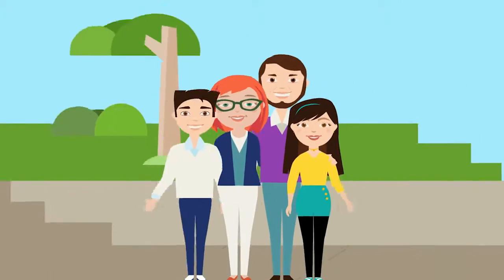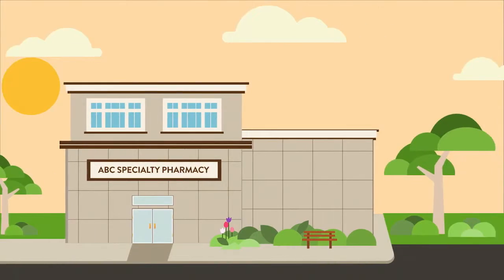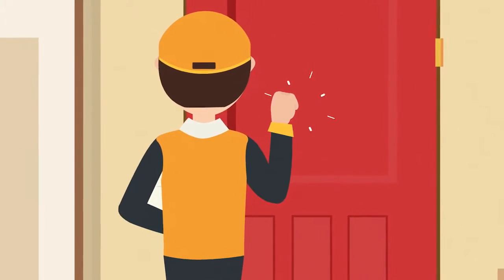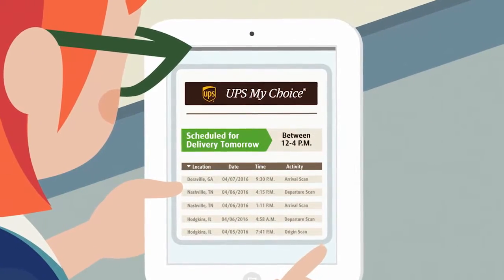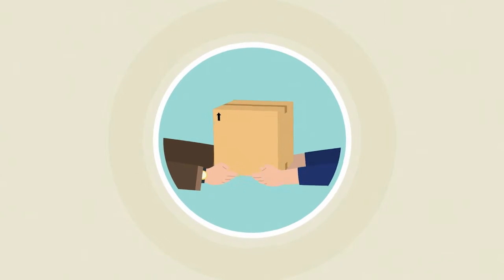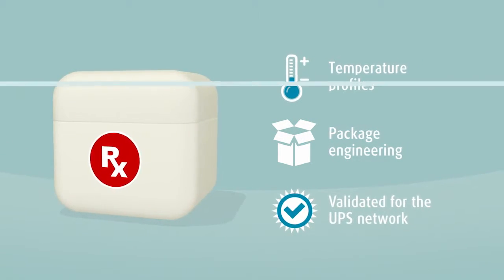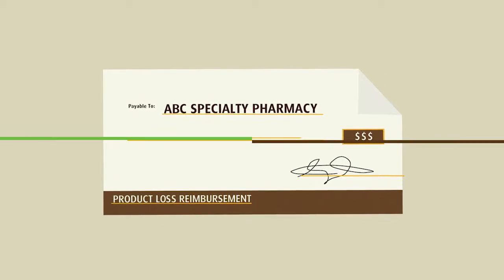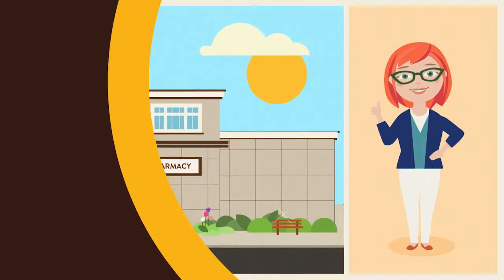UPS Specialty Pharmacy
UPS has a wide range of offerings for its customer base. One such offering is special delivery for pharmacy customers. We’ve had the great pleasure of working on a number of these animations that outline specific products in the UPS product range.

We worked with a great team who supplied a perfectly polished script and let us run with our imagination from there. We first concepted visuals ideas to best tell the story of Lori and her specialty pharmacy needs before going into illustration boards and finally, full-scale animation.

The challenge was to take a subject that carries a certain about of seriousness, and give it a proper tone, while still remaining positive and helping to highlight the value of the UPS program.